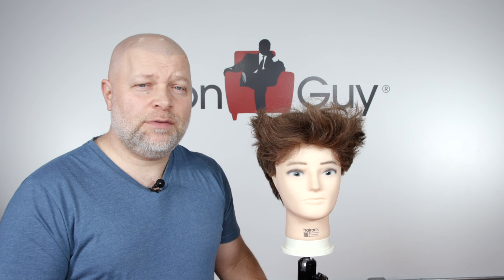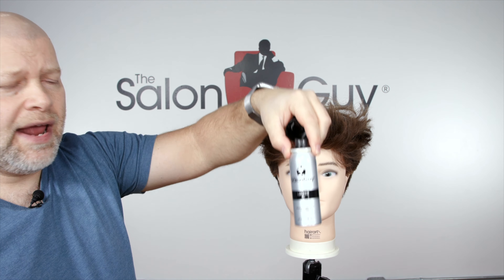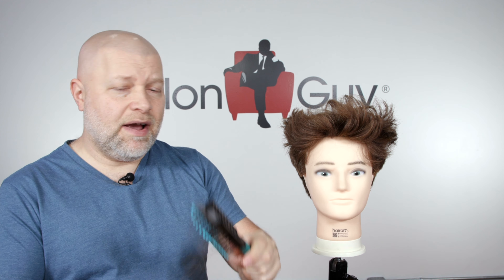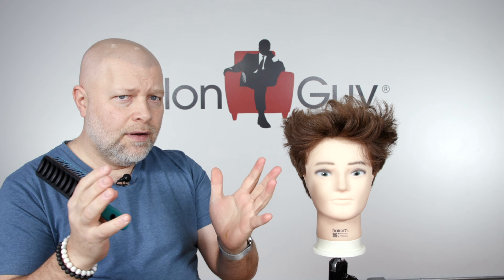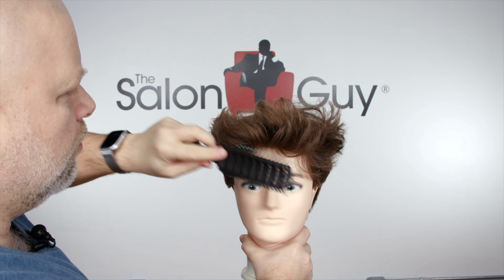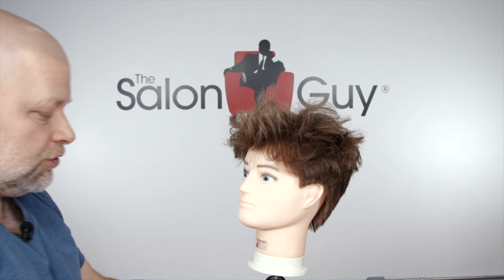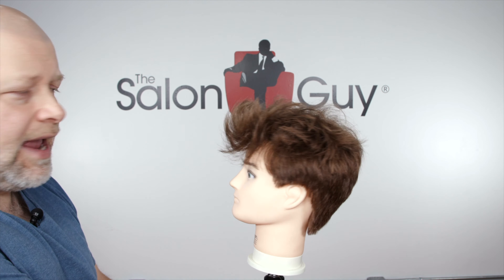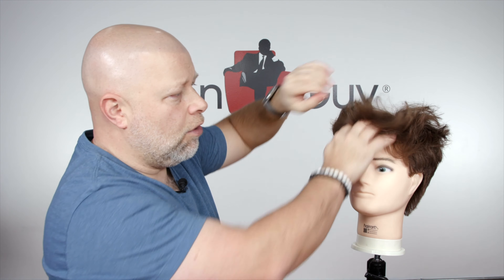How to Get Fluffy Hair - TheSalonGuy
How to get fluffy hair.